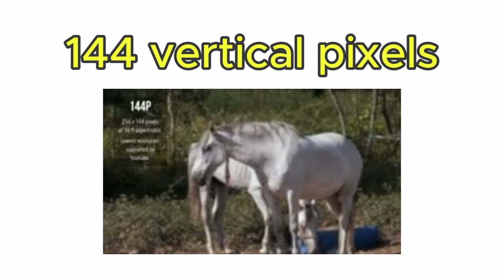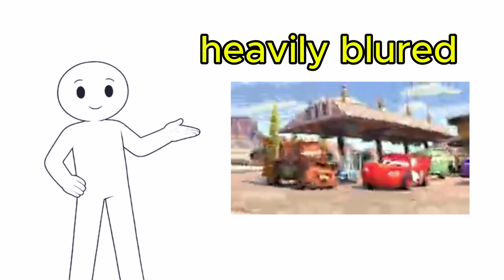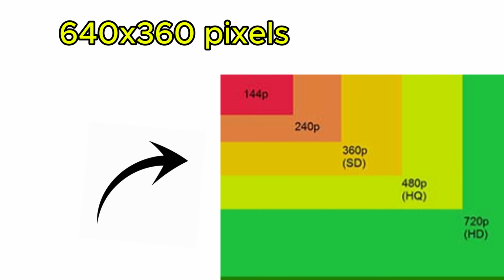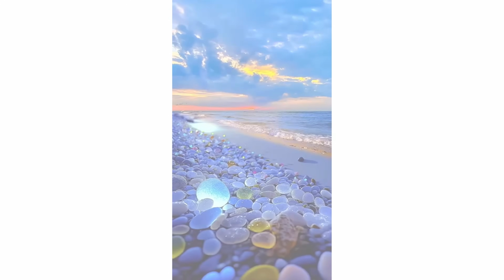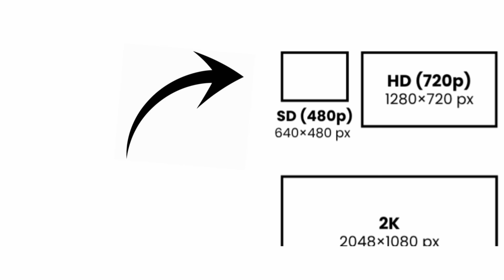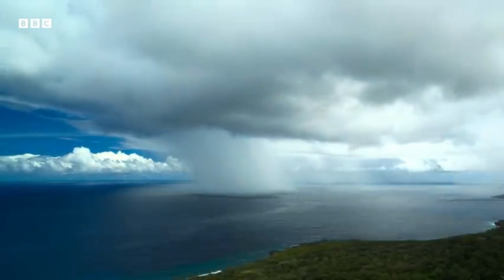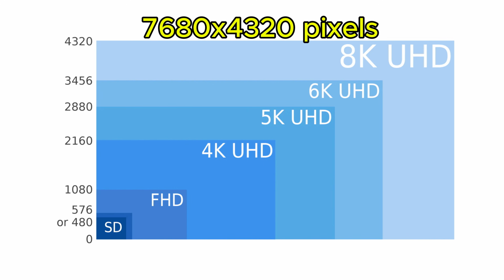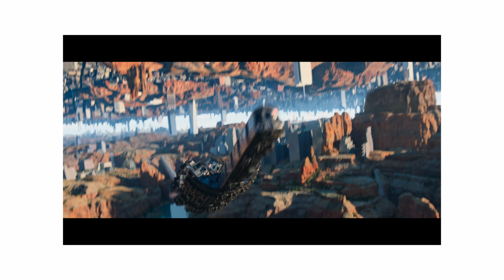Every Screen Resolution Explained in 8 Minutes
The Hidden Advantage of Every Screen Resolution

Have you ever wondered why 144p, 240p, 360p, 480p, 720p, 1080p, 2K, 4K, 8K, 16K, and even 32K exist? Most people assume that a higher resolution is always better, but every screen resolution was created for a specific purpose. In this video, you'll discover the hidden advantage behind every major display resolution, how they evolved over time, and where each one performs best.

Whether you're buying a new monitor, gaming PC, laptop, TV, smartphone, or editing videos, understanding screen resolution can help you make smarter decisions. We'll explain what pixels are, how image quality changes with different resolutions, why some resolutions are still widely used today, and whether upgrading to 4K, 8K, or even 16K is actually worth it.

This guide is perfect for anyone interested in technology, PC hardware, monitors, displays, gaming, YouTube, video editing, photography, graphic design, streaming, content creation, and display technology.

📖 Chapters

00:00 — 144p
00:49 — 240p
01:36 — 360p
02:17 — 480p
03:05 — 720p
03:44 — 1080p (Full HD)
04:26 — 2K (QHD / 1440p)
05:08 — 4K (Ultra HD)
05:51 — 8K
06:32 — 16K
07:18 — 32K

📺 In this video you'll learn:

• What screen resolution actually means
• What pixels are and why they matter
• The hidden advantage of every display resolution
• Why 144p still exists
• Why 240p and 360p were important for the early internet
• Why 480p became the DVD standard
• Why 720p was considered HD
• Why 1080p is still the most popular resolution today
• Whether 2K (1440p) is the best choice for gaming
• Why professionals love 4K monitors
• Whether 8K is worth buying in 2026
• What 16K displays are used for
• Is 32K the future of display technology?
• The difference between HD, Full HD, QHD, Ultra HD, and 8K
• Which resolution is best for gaming, streaming, work, and everyday use

Every resolution has strengths and weaknesses. Lower resolutions require less bandwidth, less storage, and less processing power, while higher resolutions provide sharper images, more workspace, and greater detail. By the end of this video, you'll understand exactly which screen resolution is right for you.

If you enjoy videos that explain technology in a simple and entertaining way, don't forget to Like, Subscribe, and turn on notifications for more videos covering computers, CPUs, GPUs, monitors, Windows, AI, laptops, internet technology, and everything else you need to know.